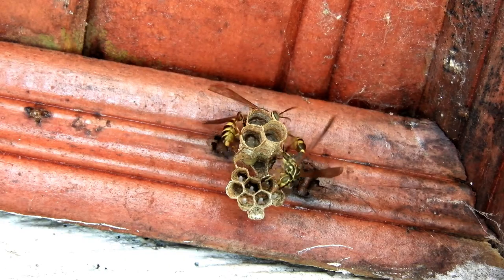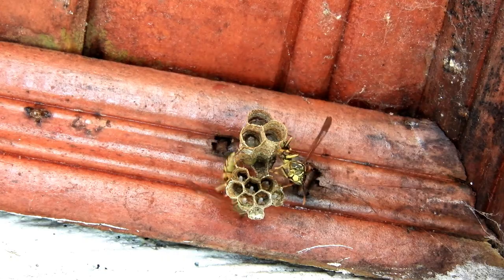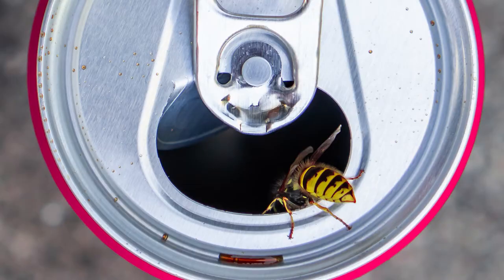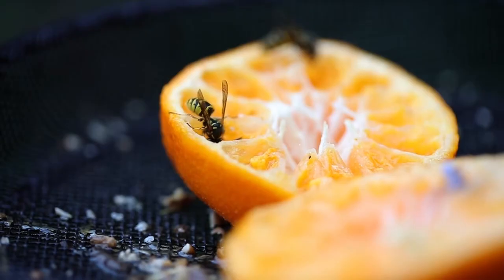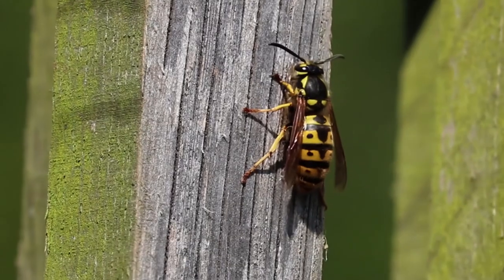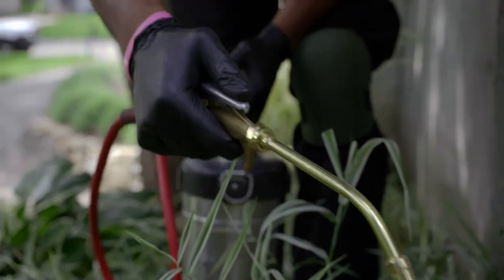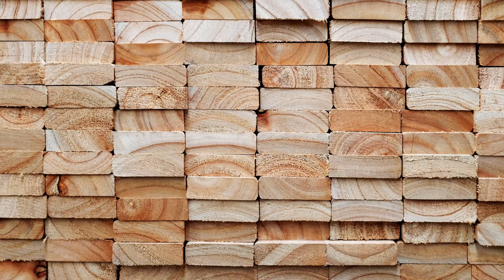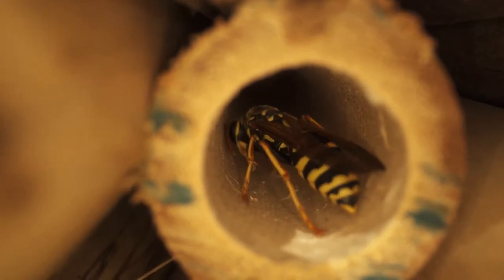How To Get Rid Of Wasps Around The House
Like most pests, a wasp’s main goal is finding food. Wasps can build incredibly troublesome nests and hives. You must be careful if you have a wasp problem; yellowjackets and hornets can sting multiple times. Plunkett’s can rid your home of a current infestation and prevent future wasp issues. Our stinging insect services include inspection, treatment, and removal of active nests.

Providing Quality Pest Control for Over 100 Years!